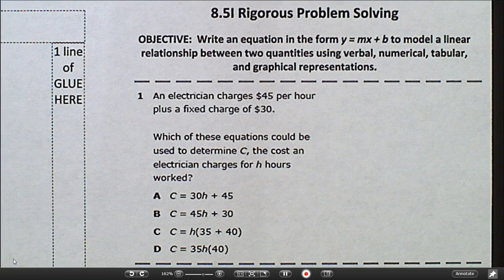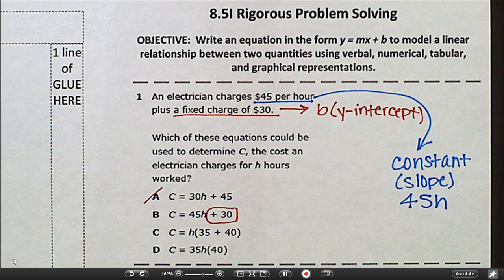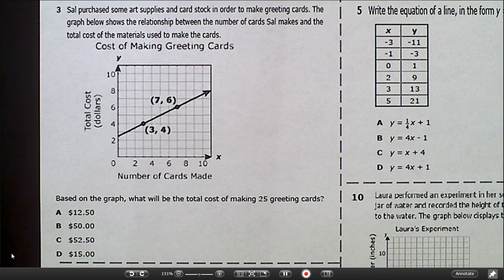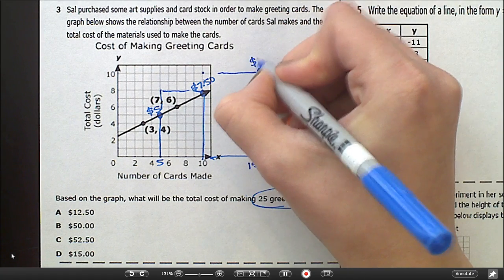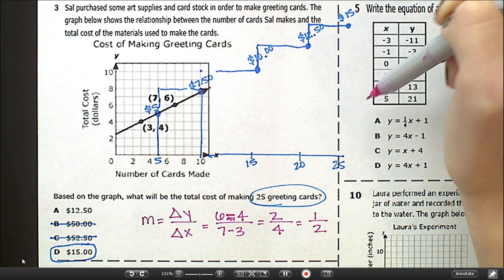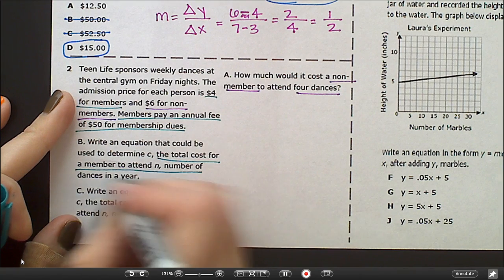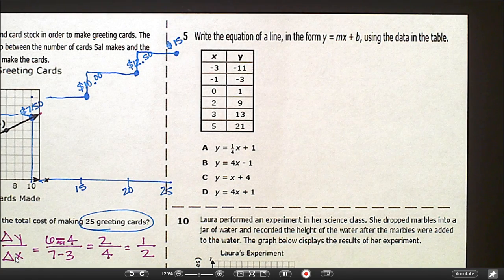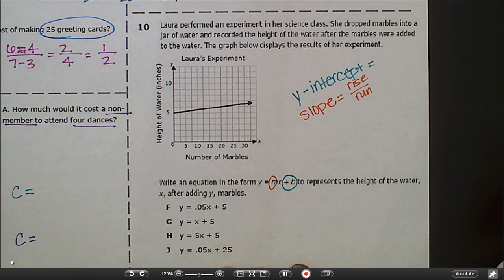8.5I - Write Equations for Linear Relationships